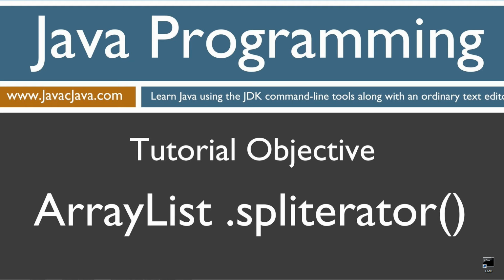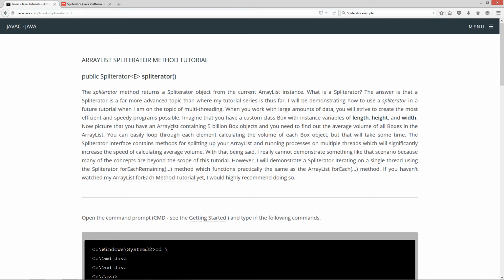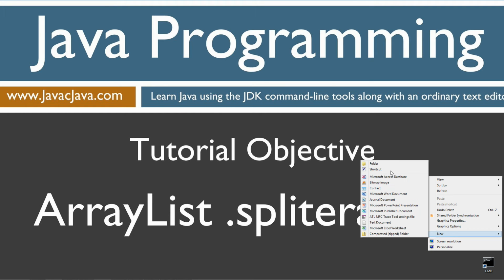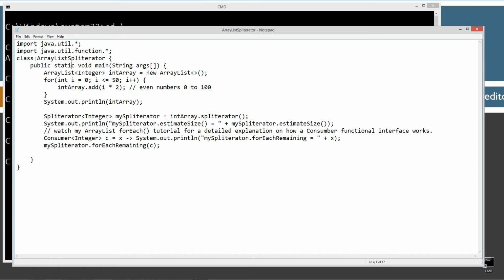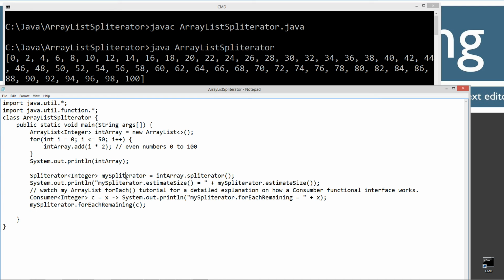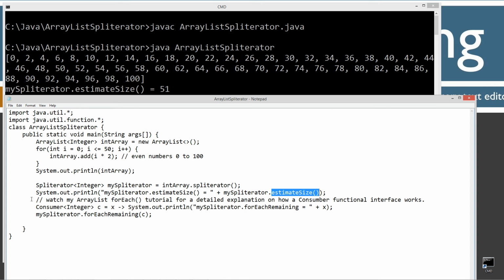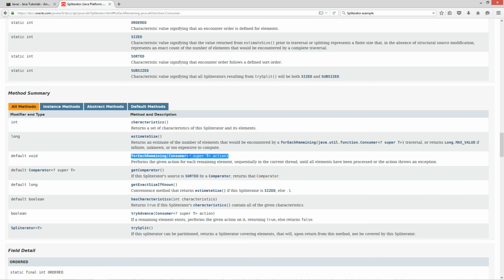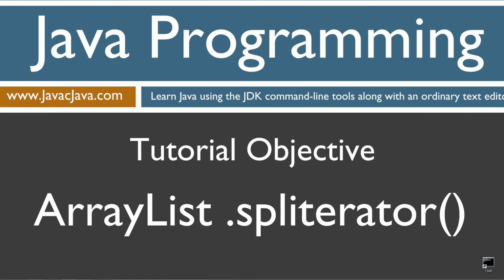Learn Java Programming - ArrayList spliterator Method Tutorial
The spliterator method returns a Spliterator object from the current ArrayList instance. What is a Spliterator? The answer is that a Spliterator is a far more advanced topic than where my tutorial series is thus far. I will be demonstrating how to use a spliterator in a future tutorial when I am on the topic of multi-threading. When you work with large amounts of data, you will strive to create the most efficient and speedy programs possible. Imagine that you have a custom class Box with instance variables of length, height, and width. Now picture that you have an ArrayList containing 5 billion Box objects and you need to find out the average volume of all Boxes in the ArrayList. You can easily loop through each element calculating the volume of each Box object, but that will take some time. The Spliterator interface contains methods for splitting up your ArrayList and running processes on multiple threads which will significantly increase the speed of calculating average volume. With that being said, I really cannot demonstrate something like that scenario because many of the concepts are beyond the scope of this tutorial. However, I will demonstrate a Spliterator iterating on a single thread using the Spliterator forEachRemaining(...) method which functions practically the same as the ArrayList forEach(...) method. If you haven't watched my ArrayList forEach Method Tutorial yet, I would highly recommend doing so.